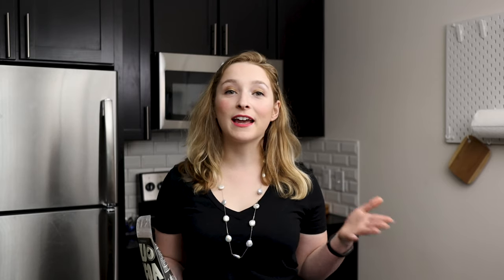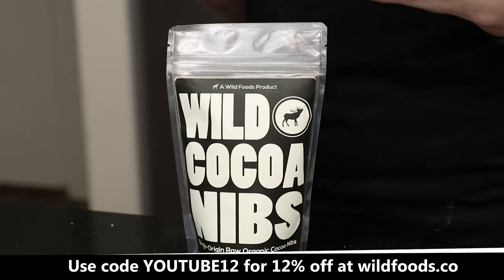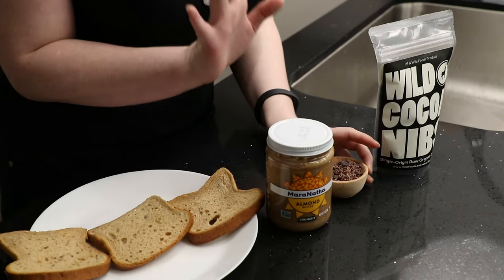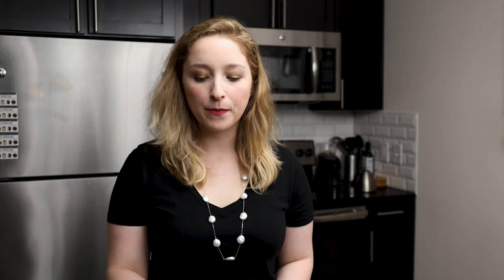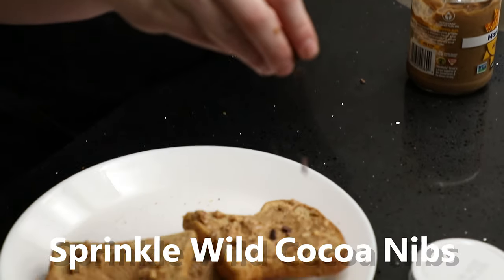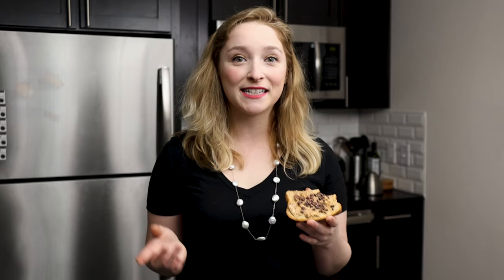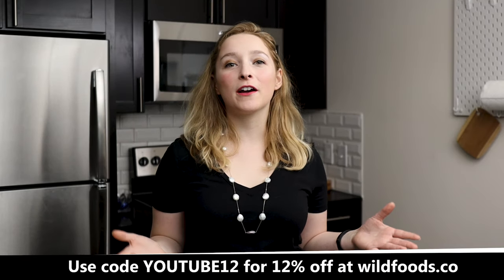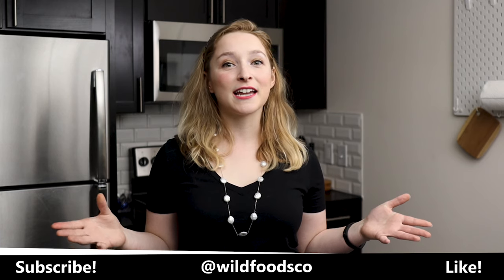How to Make Healthy 'Reeses" Toast and Benefits of Cocoa Nibs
Cocoa nibs are minimally processed parts of  the cocoa bean. Our raw nibs are unsweetened but still taste like chocolate, which is why they make the perfect guilt free snack.

Cocoa nibs have tons of benefits. Just to name a few
- Contain 40 X more antioxidants than blueberries
- Naturally elevate mood
- Fight depression
- Stablize hormones

And more! Watch to learn about more benefits and learn a delicious recipe for guilt free Reeses toast!

What I Put In my coffee every morning… my DrinkYourFat elixir